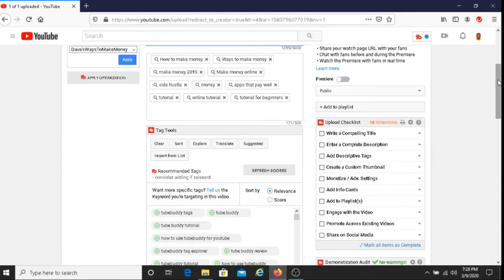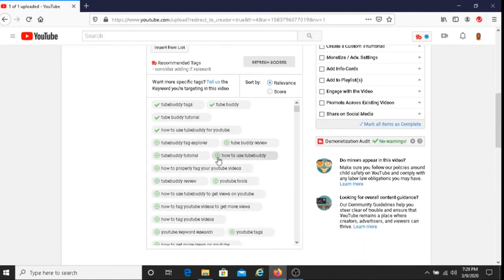How To Use TubeBuddy Tags For Your YouTube Videos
In this video, I show you how to use TubeBuddy tags for your YouTube videos.

Using TubeBuddy tags are helpful because they can help you rank high in search results.

If you haven't done so already, I recommend you begin using TubeBuddy.

Camera I used to make this video: